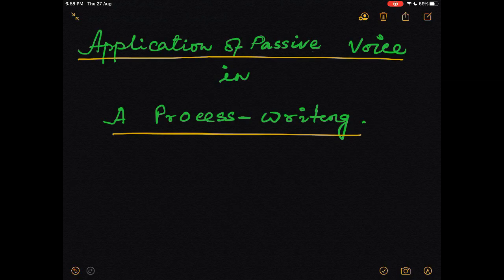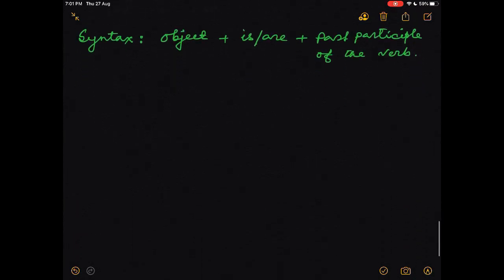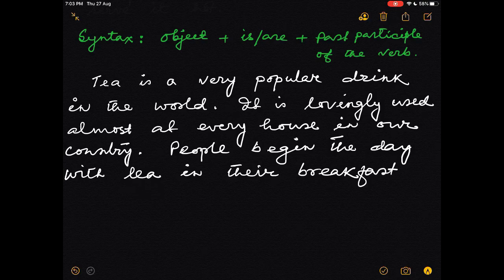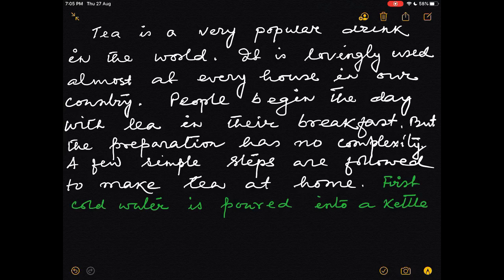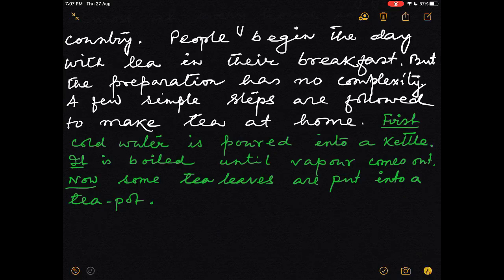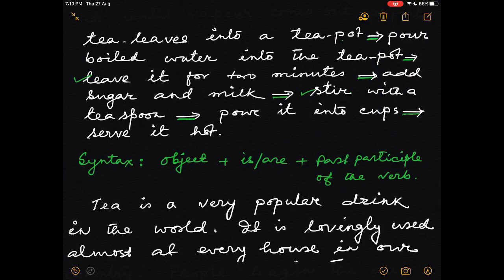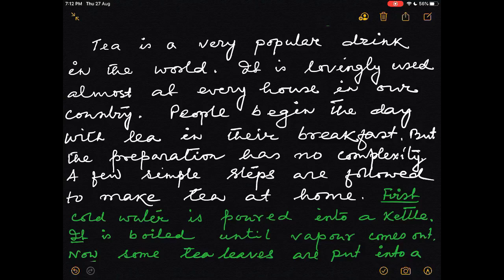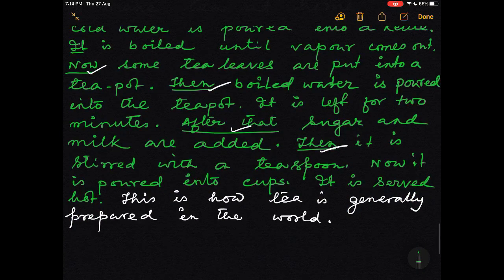Composition Skills | Process Writing part -2 | Full and Easy Explanation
Today we'll begin to learn about Composition skills starting with Process writing, Full and Easy explanation part 2.